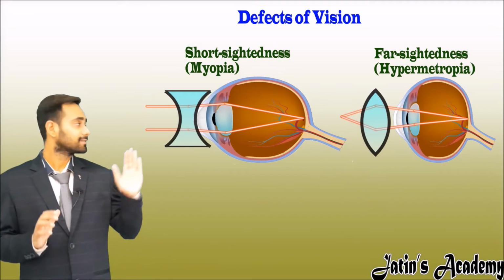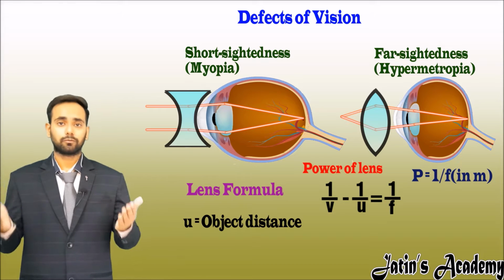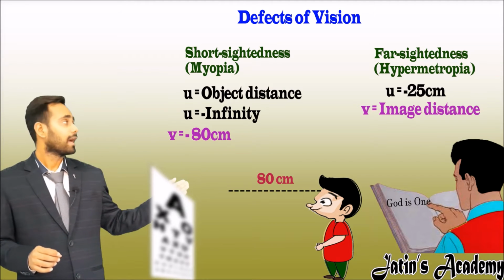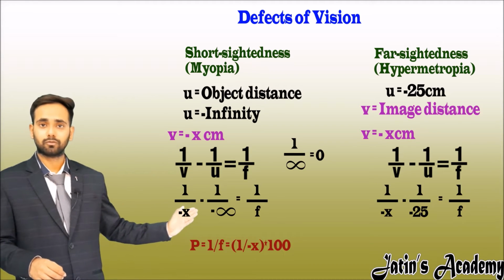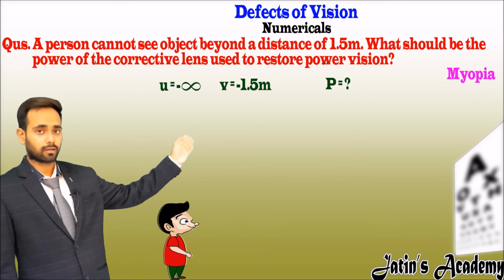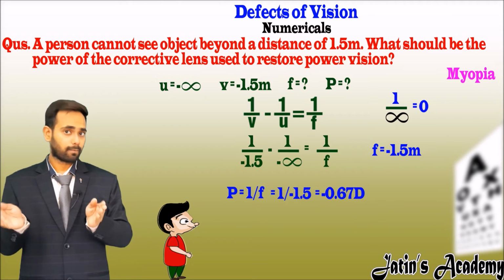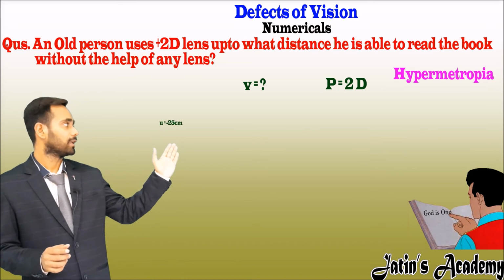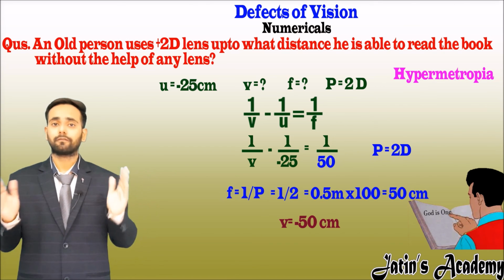Numerical problems related to defect of vision Animated Videos-Jatin Academy (2020)